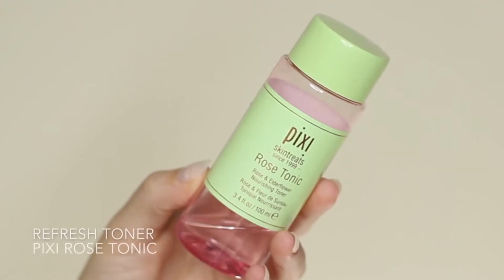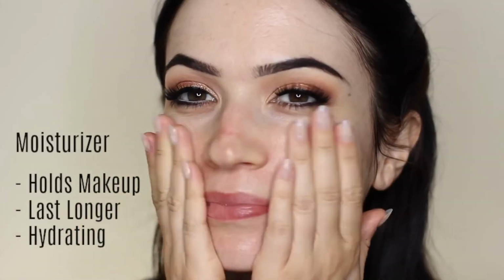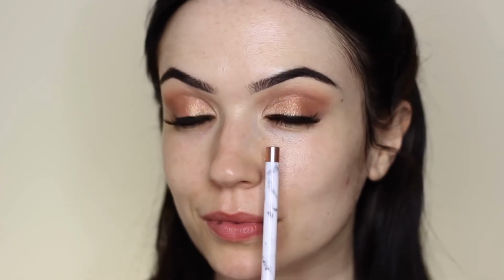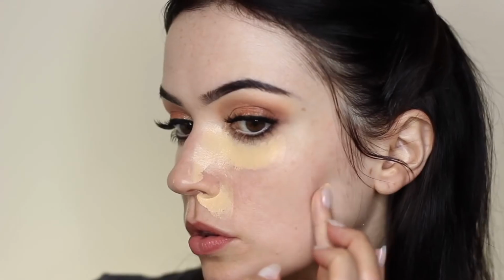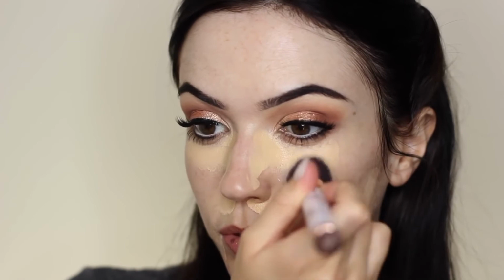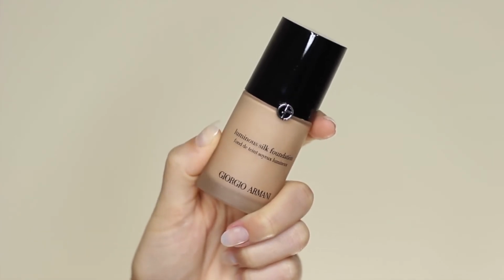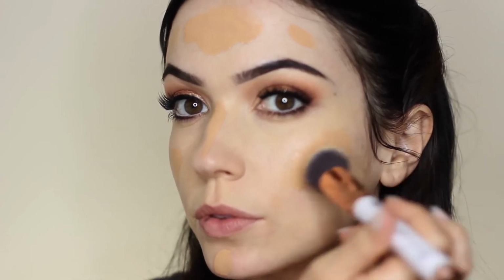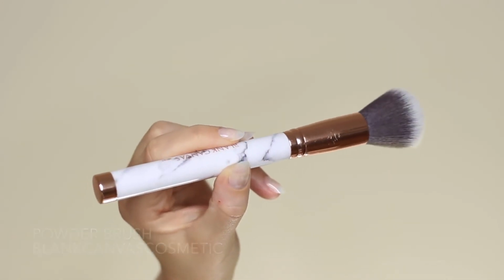HOW TO APPLY FOUNDATION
HOW TO APPLY FOUNDATION More great Beauty Tips and tutorials this one is from Sinead Hope you enjoy